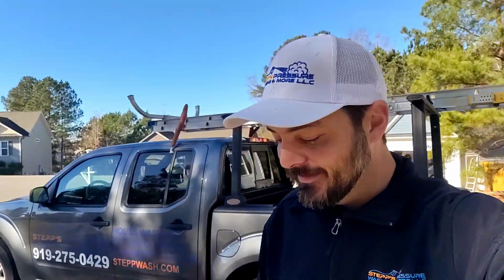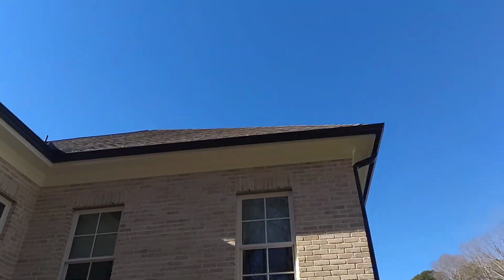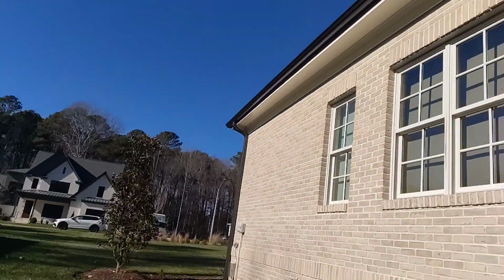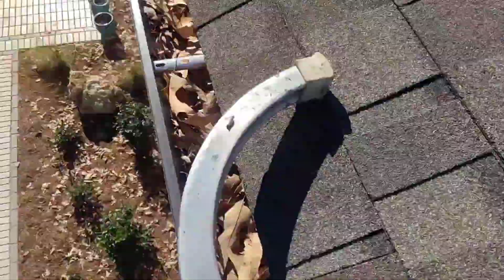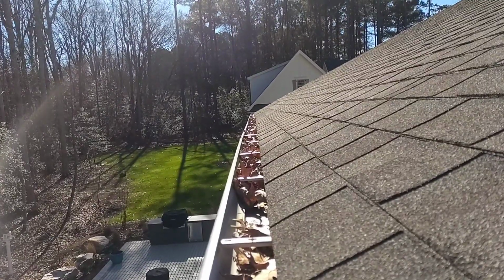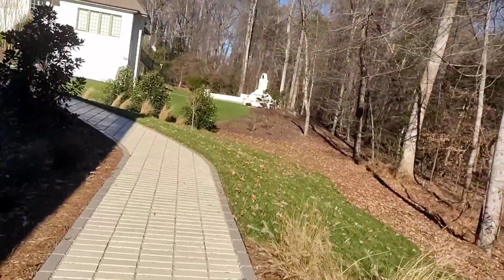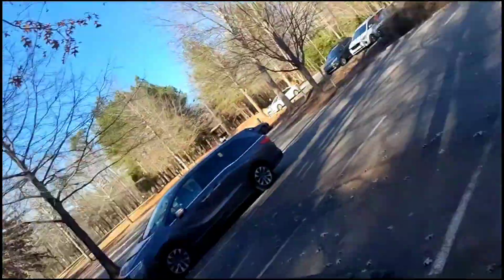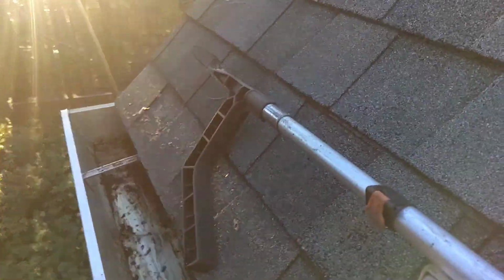Gutter Cleaning - Brand new gutter clean out - Small Business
Gutter Cleaning Garner NC

Steppwash.com